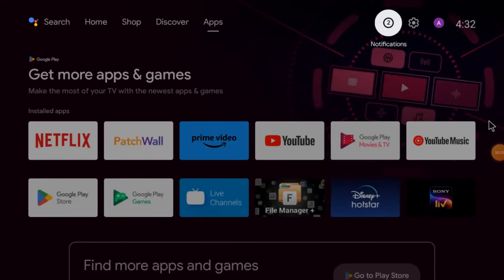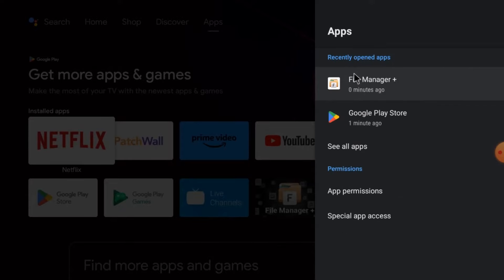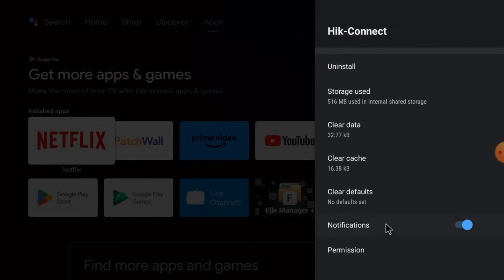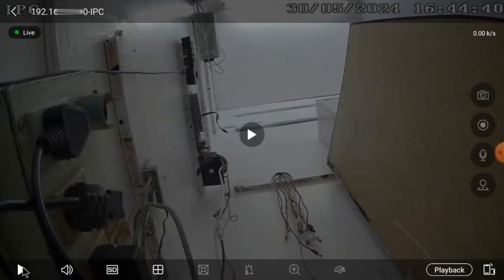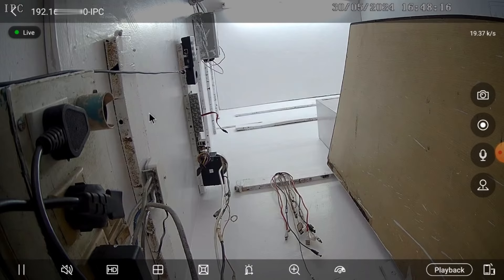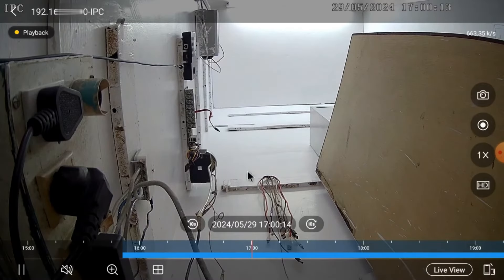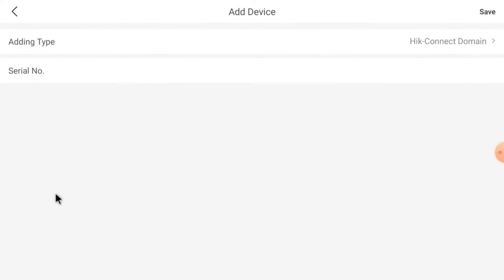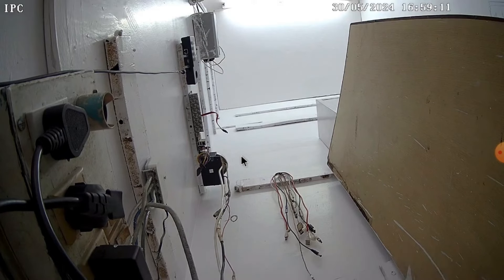Hik-Connect for Android TV| Video Tutorial for the Installation of the Hik-Connect App on Android TV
The video gives you guidance for the installation and configuration of the Hik-Connect for Android TV App. The complete process is defined and demonstrated on an Android TV. This Hik-Connect for Android TV Software is a security monitoring application. You can install it on your Smart TV and monitor CCTV devices. The video guides you to install the Set Orientation App for landscape view. You get access to these connected devices from remote areas on this Hik-Connect App for Android TV. Get the Hik-Connect App for Smart TV here. Understand the proper procedure of the Hik-Connect for Smart TV App, features and functions. The tutorial guides you to get the app from a third party. It teaches you to enable the "Unknown Sources" feature. The Hik-Connect App for Android TV App has key monitoring features. You get remote access and live feeds. You can communicate to and fro. You can speak and hear. You get alert signals and notifications on your smartphones. The Hik-Connect App for Smart TV saves you from threats. You can store data on the cloud server. The user can operate devices from anywhere, even check recordings and take snaps. These are some important functions of the Hik-Connect for Android TV App. Watch the complete video for better understanding.